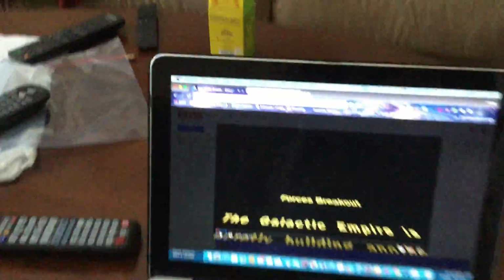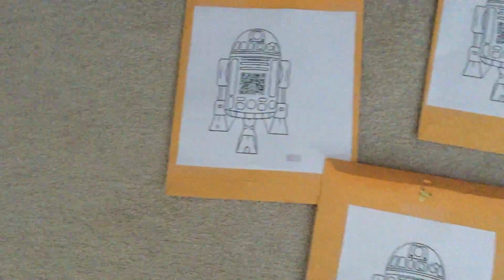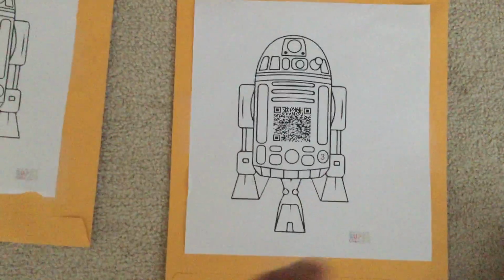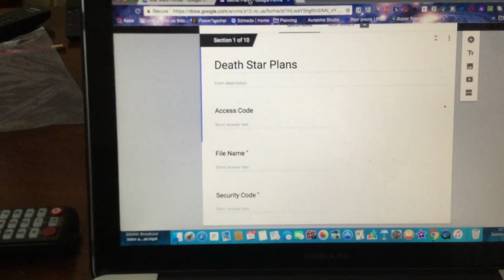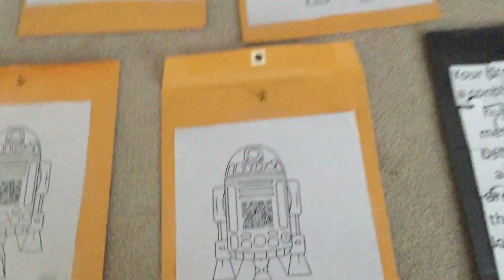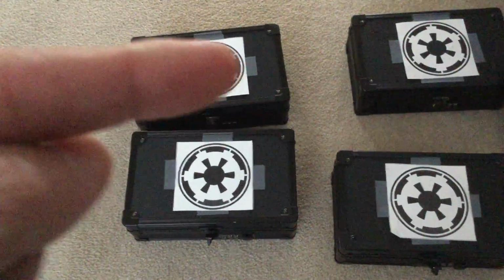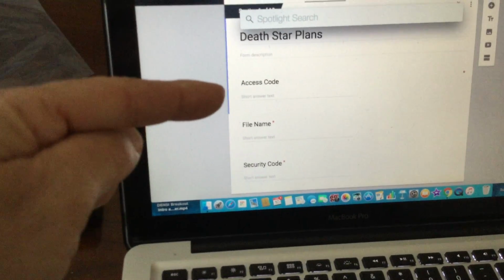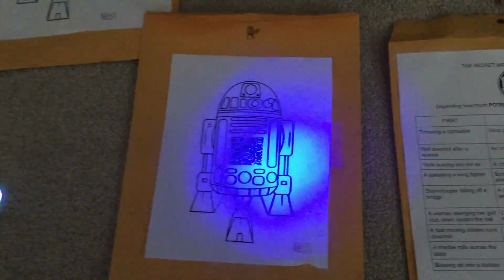Star Wars Forces Breakout Walkthru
5th grade Breakout Escape game